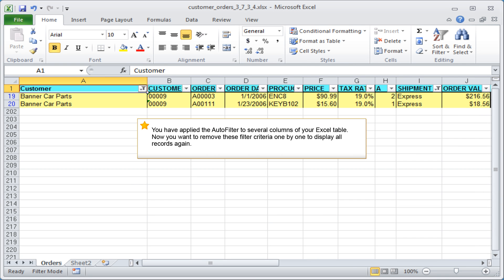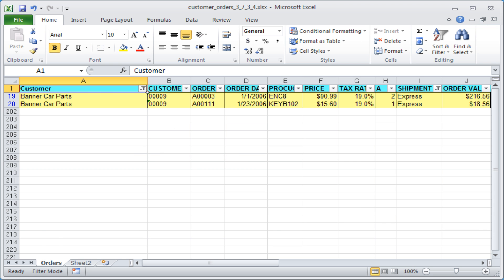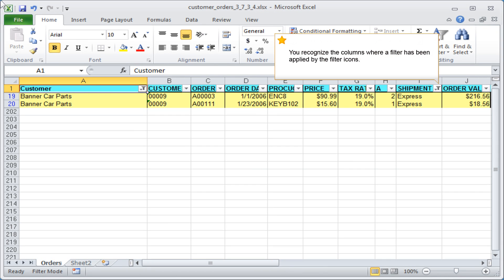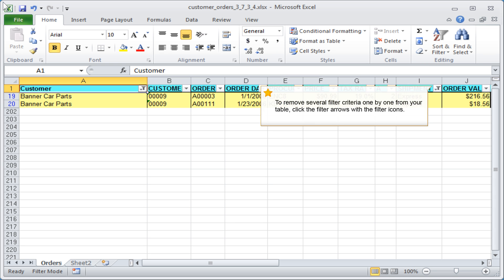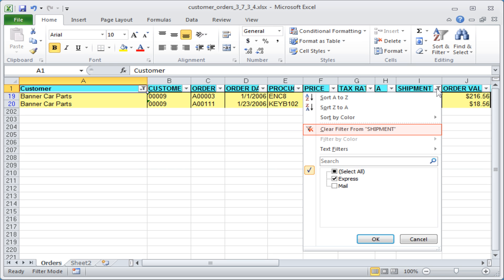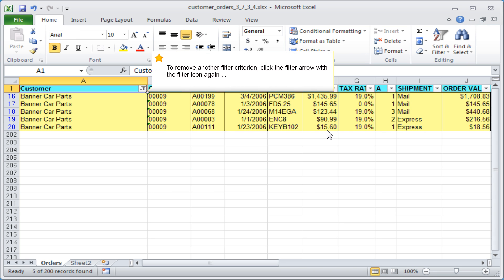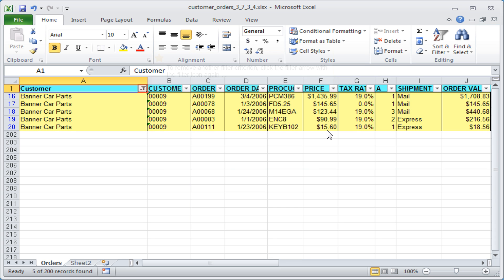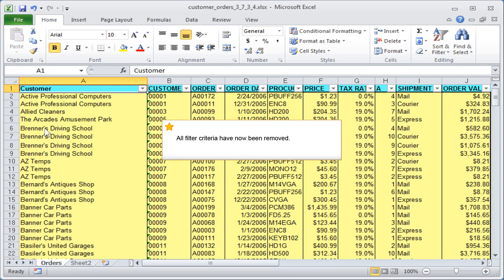Excel: Remove filter individually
In this learning module you will learn how to remove filter criteria, one by one.